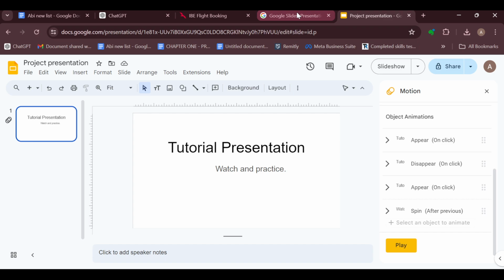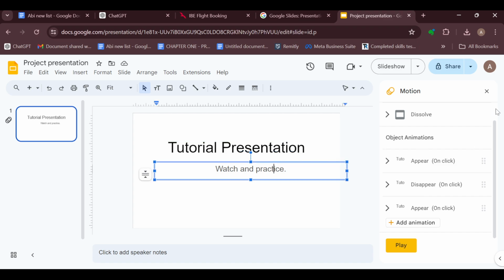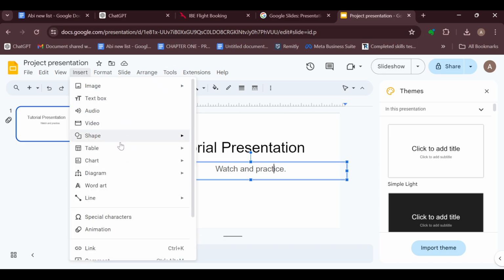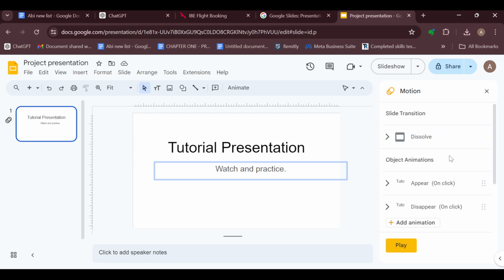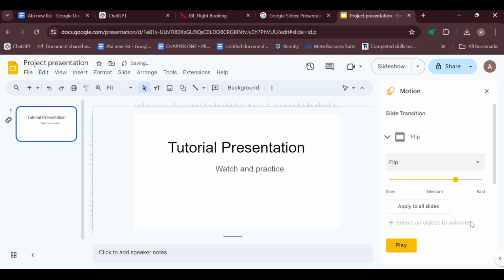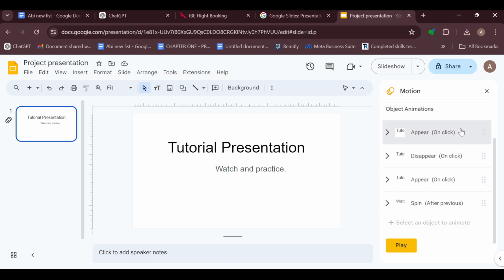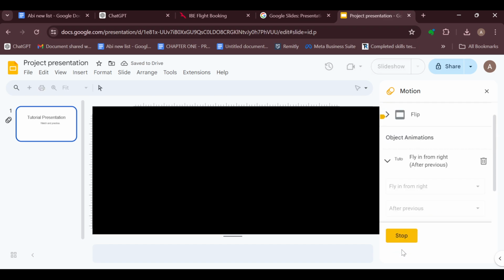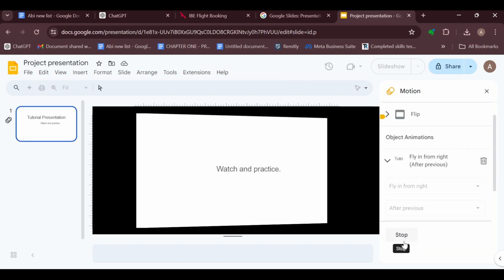How To Animate Text in Google Slide (Easiest Way)​​​​​​​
In this video I will show you How To Animate Text in Google Slide. It would be good if you watch the video until the end so that you don't miss important steps.